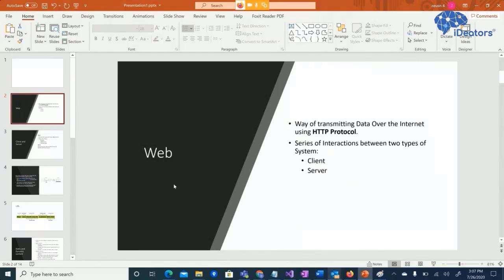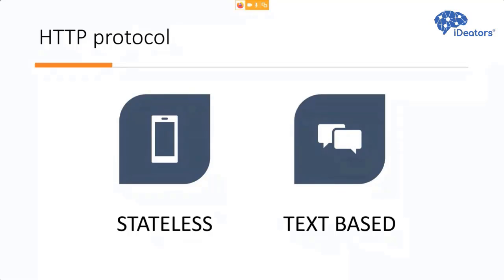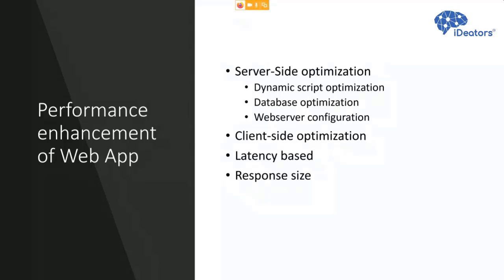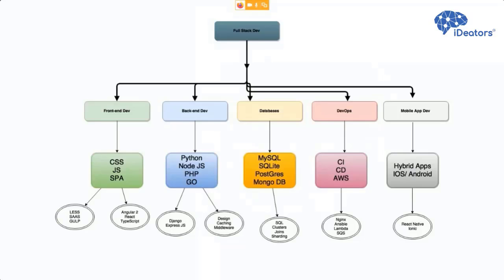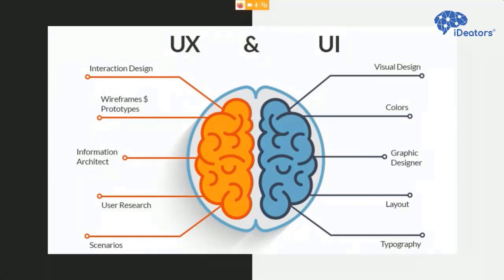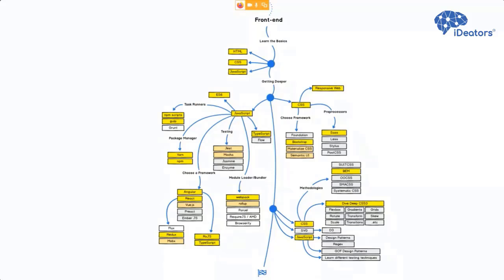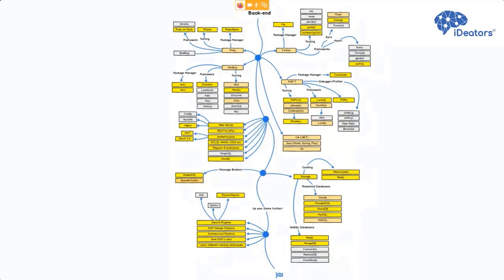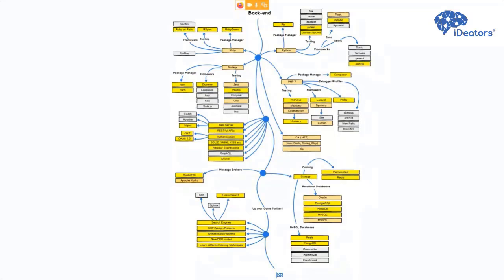🆕Do's & Don'ts Of Web Development 👉 Web Development 2020 Trends Honest Video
If you want to learn about Do's & Don'ts of Web Development, you can check out: 🏽👉🏾

The video is all about Do's & Don'ts of Web Development information but also try to cover the following subject:
-web development 2020 trends
-Full Stack Developer Course Online
-Do's & Don'ts of Web Development

So you want to find out more about Do's & Don'ts of Web Development, I did too, and here is the video that I created around this topic.
Do's & Don'ts of Web Development intrigued me so I did some research study and published this to YT .

Now that you have actually watched my YT video regarding Do's & Don'ts of Web Development has it assisted?
Please share on Twitter the vid to assist your friends looking for web development 2020 trends or Full Stack Developer Course Online :)